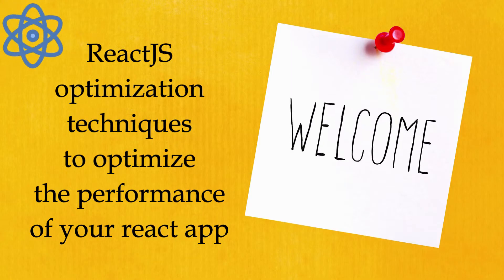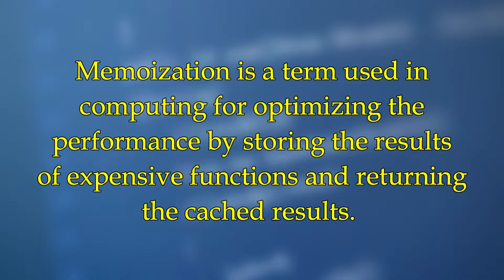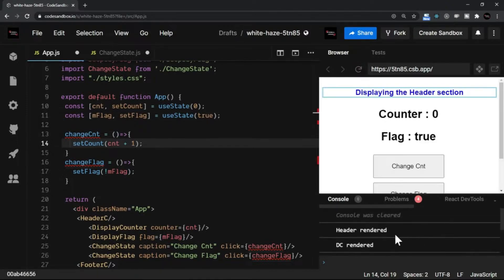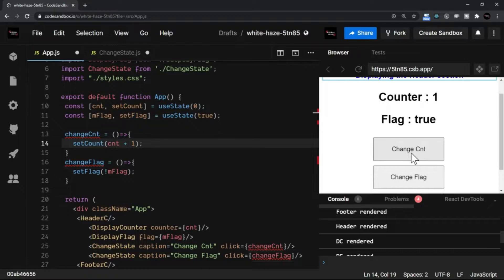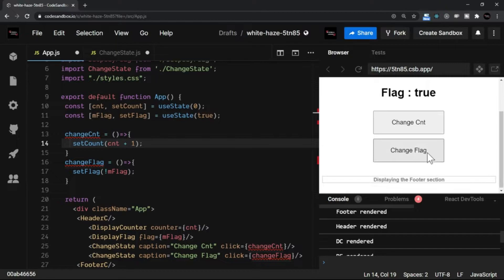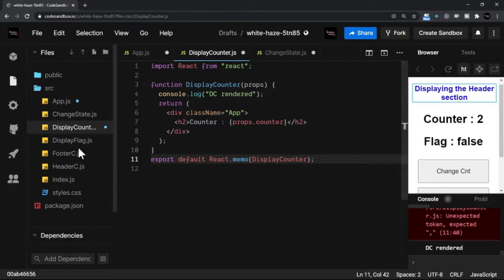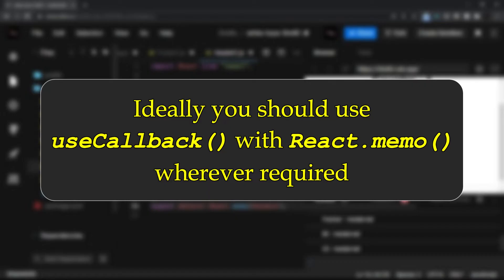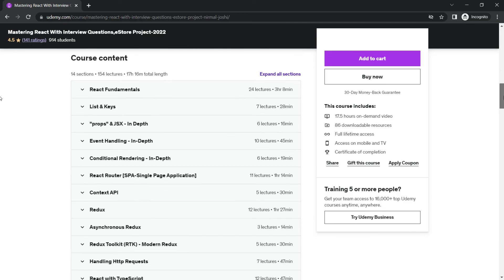Memoization - ReactJS optimization technique #1 | React.memo | AnaghTech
Memoization is a term used in computing for optimizing the performance by storing the results of expensive functions and returning the cached results.

Let’s understand this concept with the help of a small example.